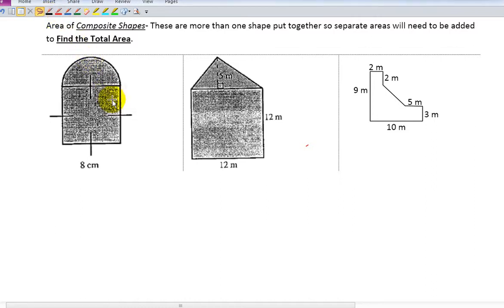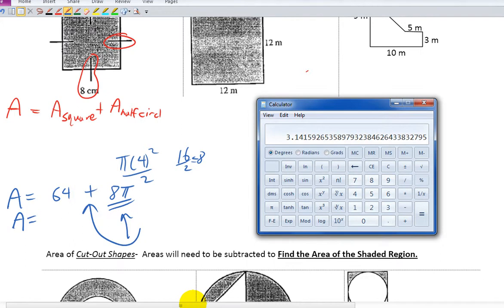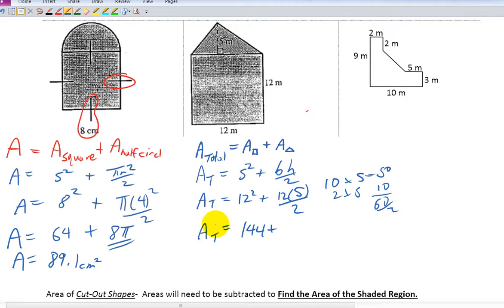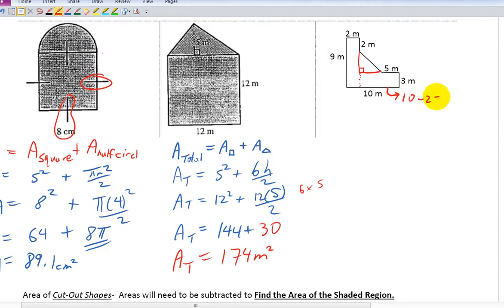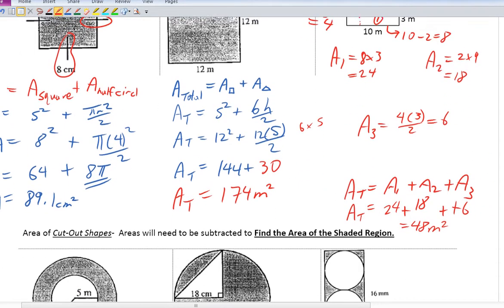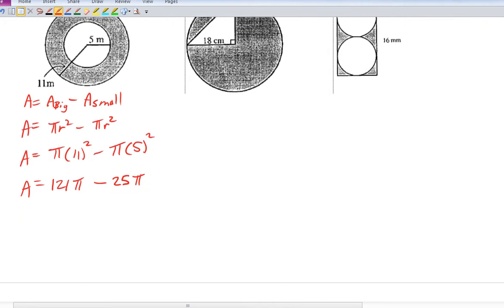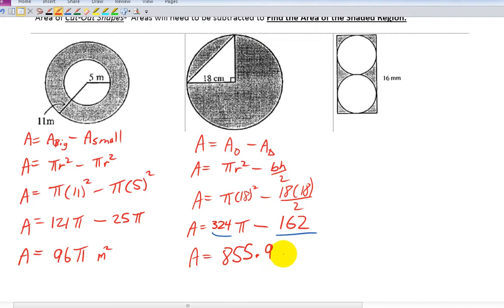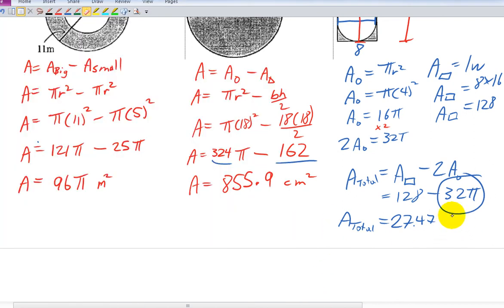U1L2 Area of 2D composites